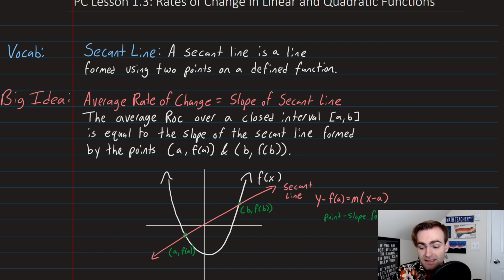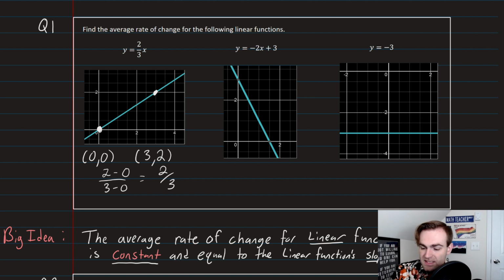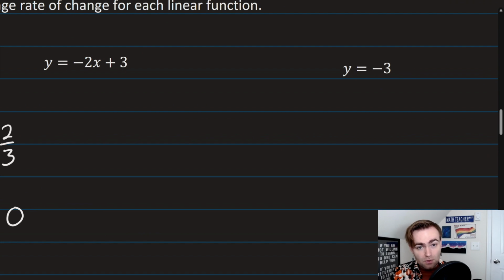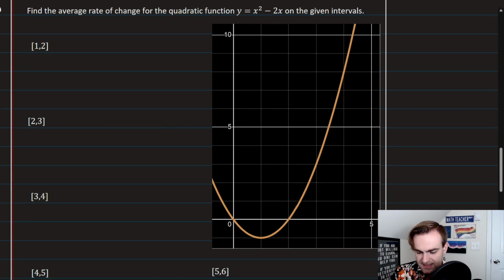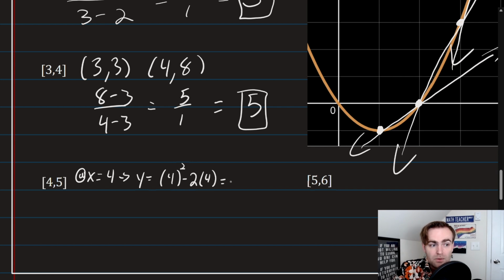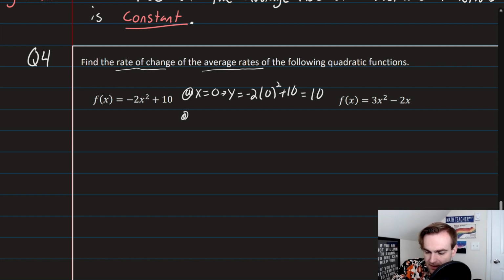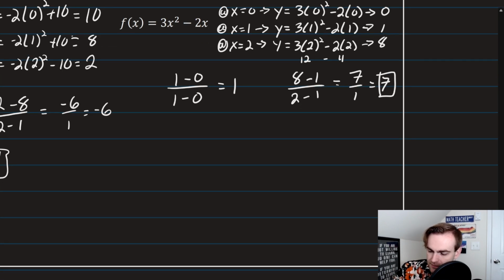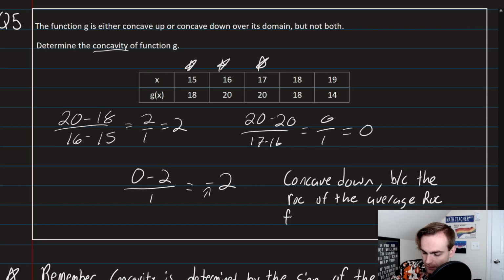Precalculus 1.3: Rates of Change in Linear & Quadratic Functions